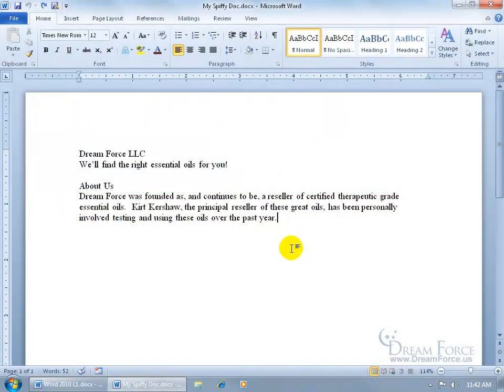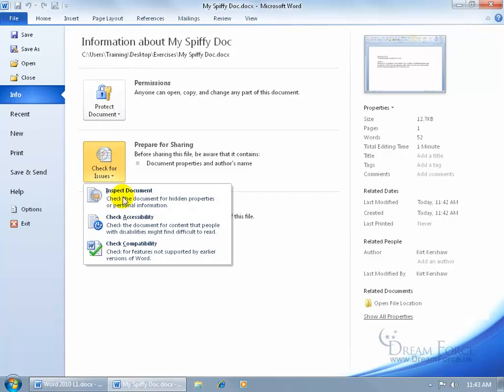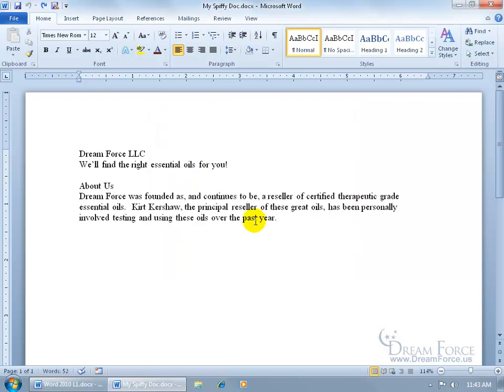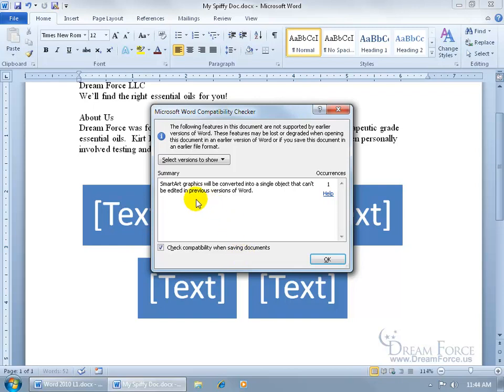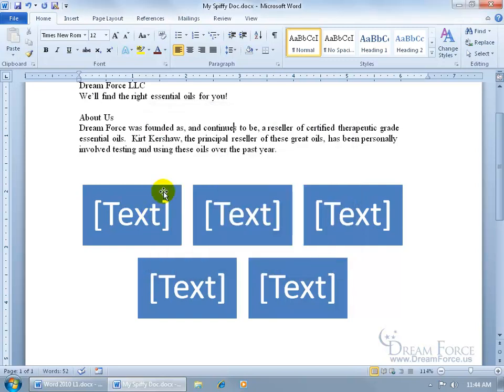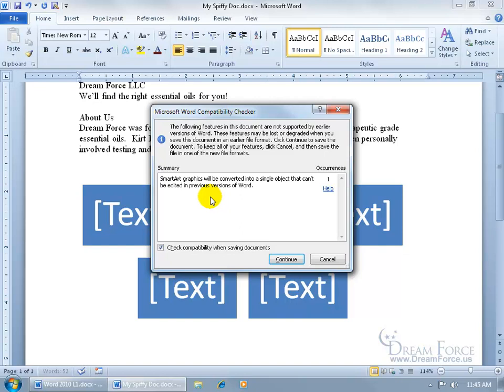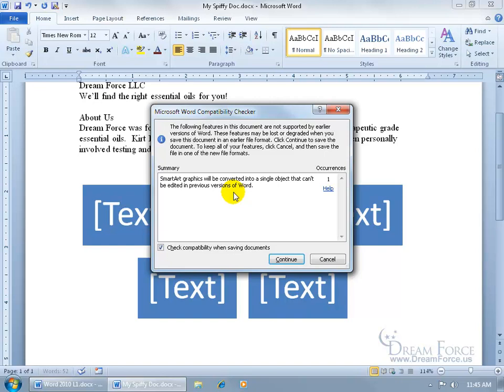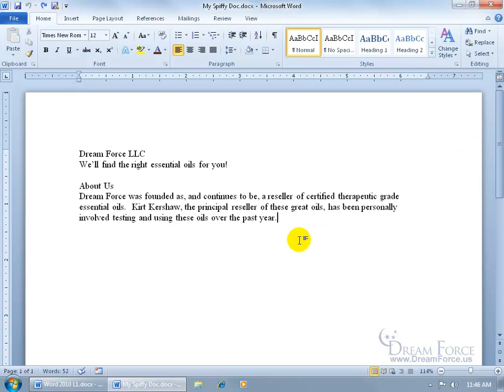Microsoft Word 2010: Compatibility Checker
Microsoft Word 2010 training video on how to use the Compatibility Checker feature to check for compatibility issues when your document is opened up in an earlier version of Microsoft Word.